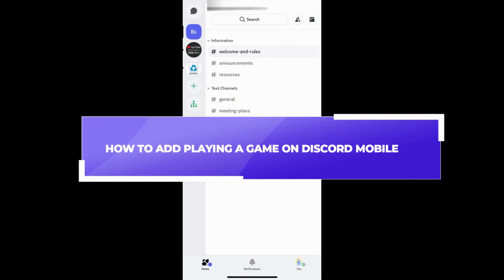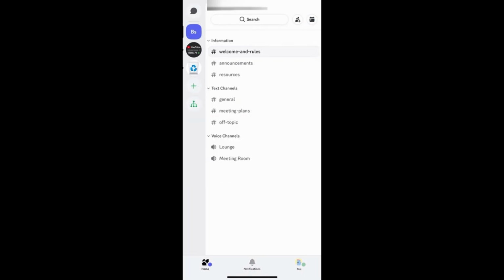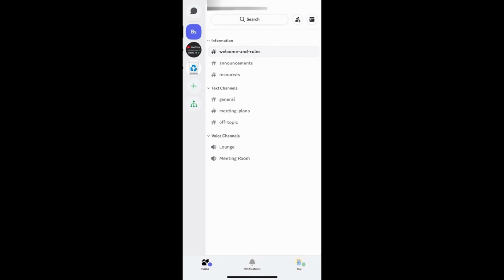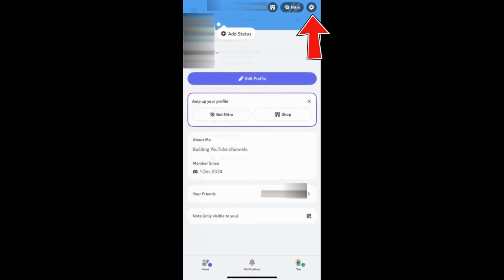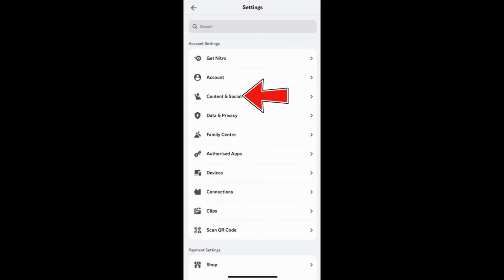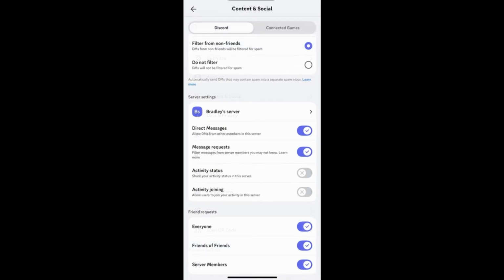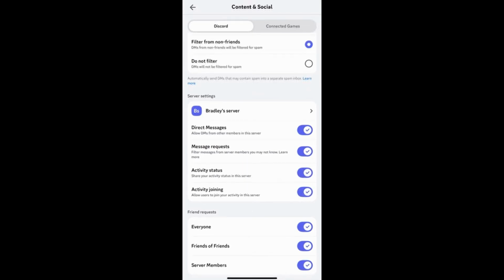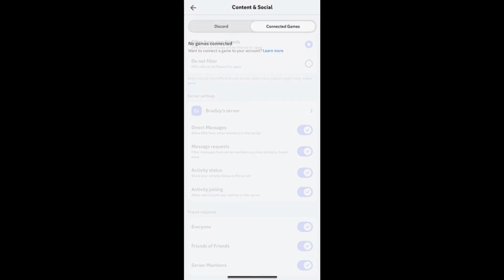How to Add "Playing a Game" on Discord Mobile (Step-by-Step Guide)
Display "Playing" Status on Discord Mobile

Learn how to add "Playing a Game" on Discord Mobile with this simple step-by-step tutorial. This guide shows you how to configure your activity status, enable game detection where supported, and display your current game on your Discord profile so your friends can see what you're playing.